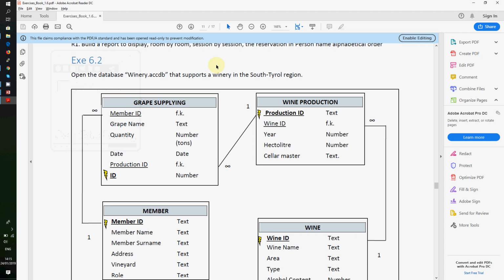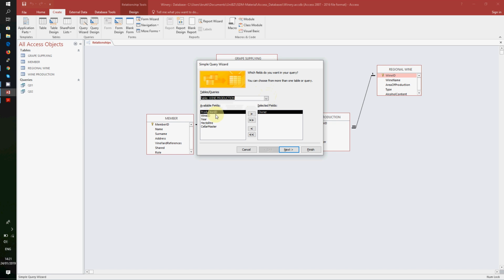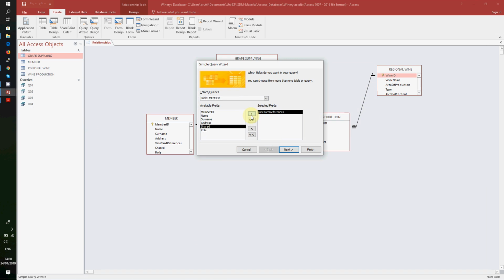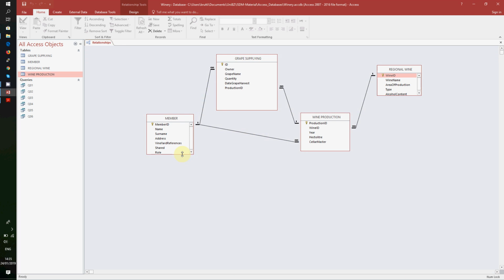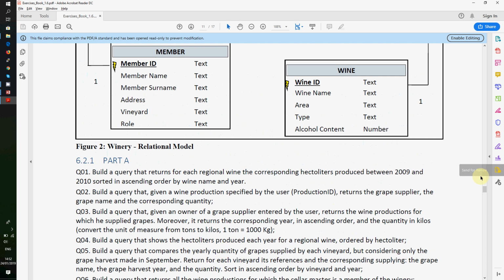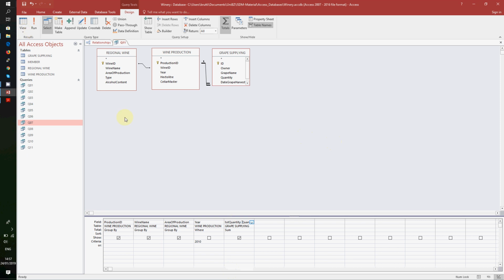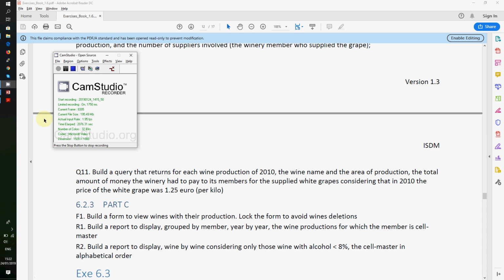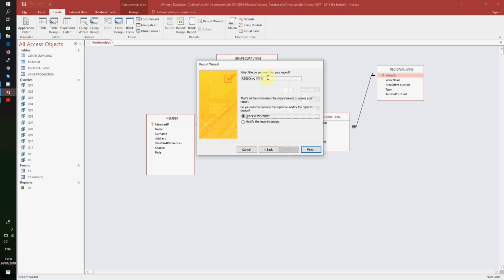AccessExe6 2 27006